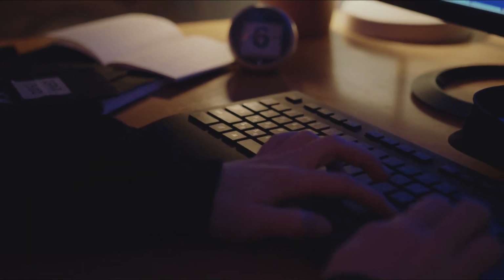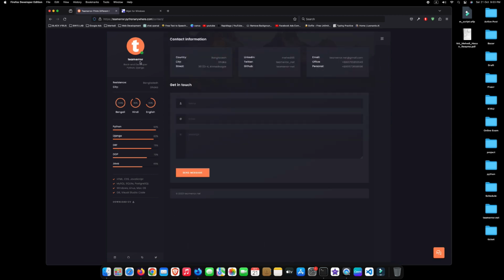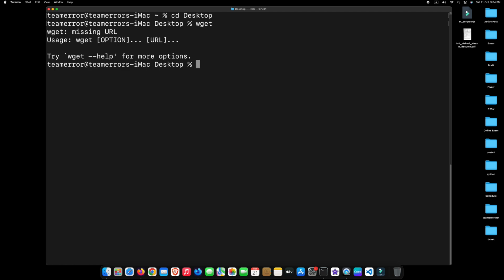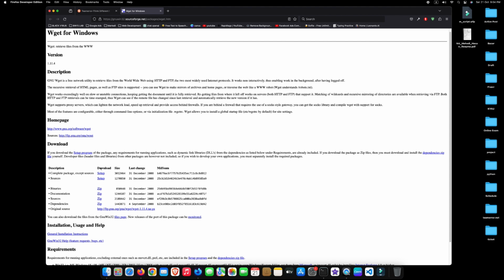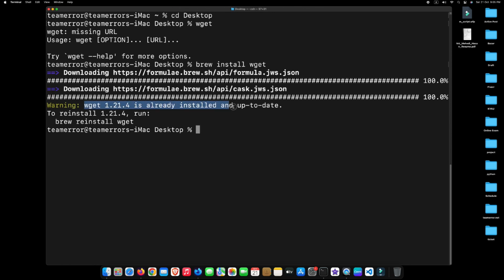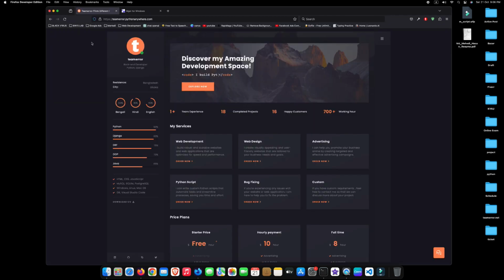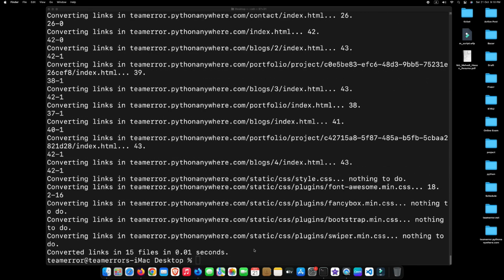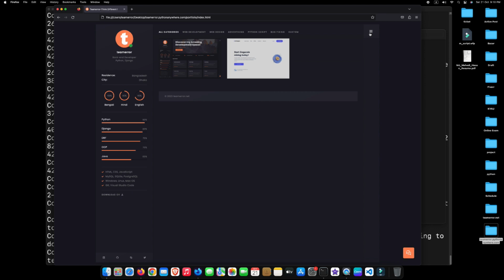How To Clone Any Website Free | Copy Full Website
In this video, we'll discover how to download an entire website's data for offline access on your computer. We'll achieve this using a terminal and the Wget command. While you can run the Wget command directly on a MacBook or Linux system, it's not natively supported on Windows.

To execute this command on Windows, you'll need to download the Wget executable file. You can obtain it by visiting the following link for the Windows version

Once the executable file is downloaded, move it to the following directory: C Drive - Windows - System32. Afterward, open the terminal and input the following command.